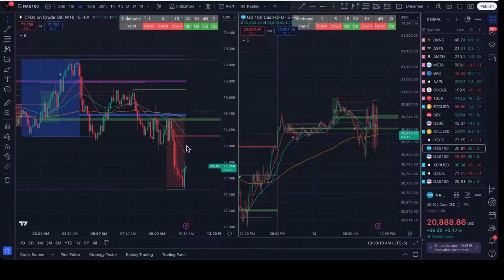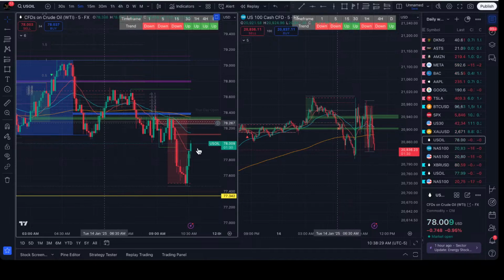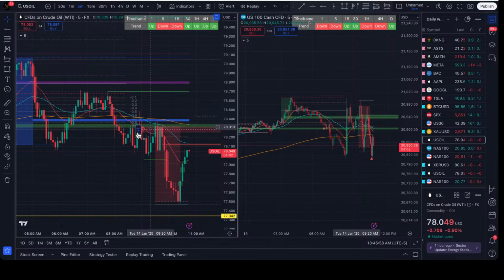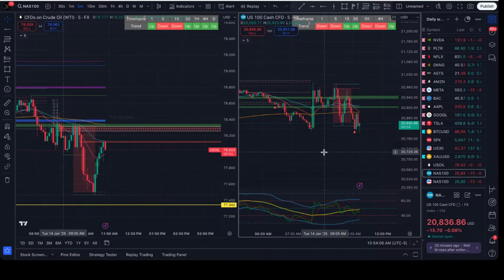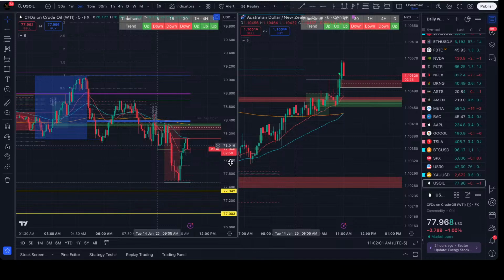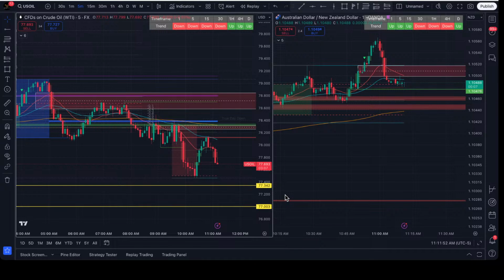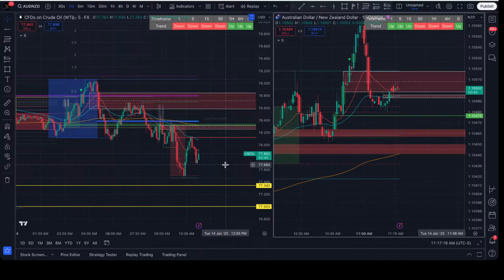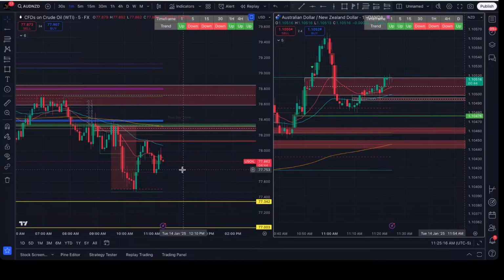Fractal Effects: Live Market Analysis